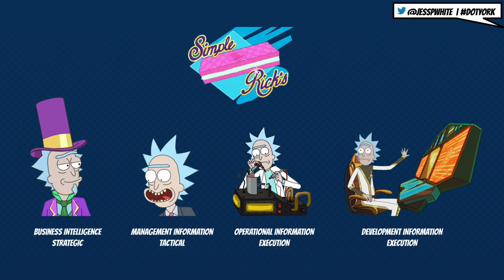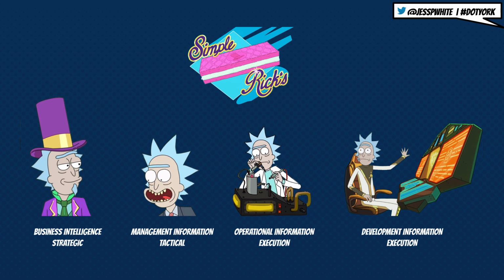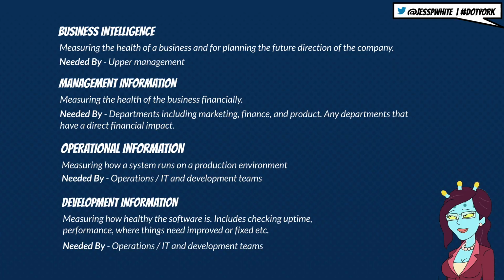Who Needs Dashboards by Jessica White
Who the heck needs dashboards? Yes, they are pretty and full of information but who has any use for them? Who understands them? How can you make sure they are fit for purpose?

Creating useful dashboards is difficult. Figuring out what information should be displayed, where and why can be confusing. A useful first step in getting this right is to know who your audience is. Who will be using this dashboard? What for? What do they care about?

We’ll examine why they are important and what situations they are most useful in.

No matter what your role within a company, there will be a type of dashboard that will dazzle you with it’s insights. Come along and find out which dashboard you need.